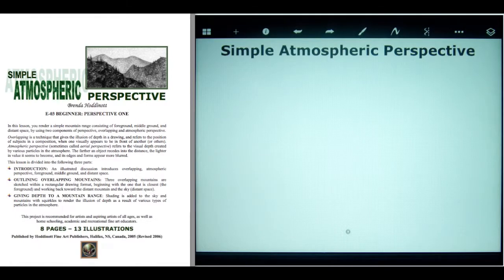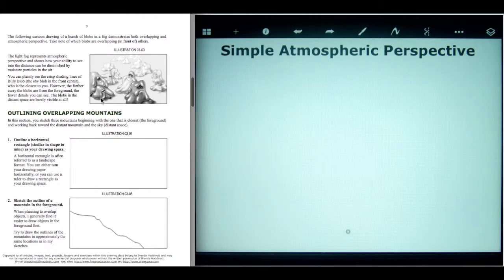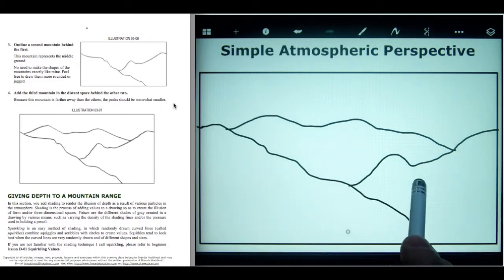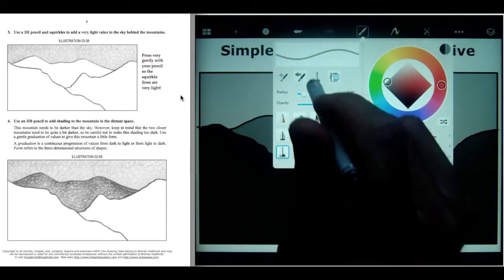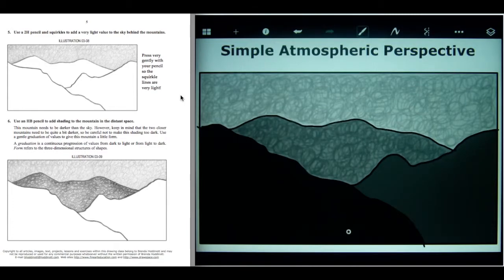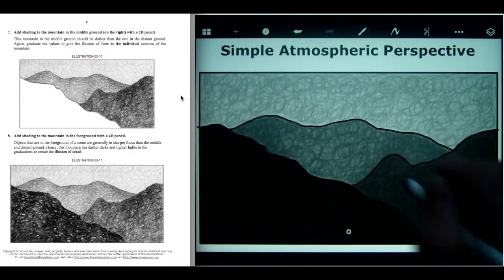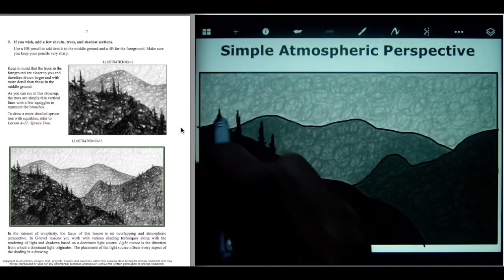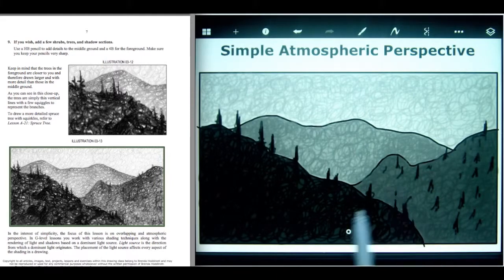Simple Atmospheric Perspective Landscape on SketchBook Express for iPad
This is a lesson on how to draw a mountain landscape using the atmospheric perspective technique. This video was created using an iPad 2, the SketchBook Express app, a Lumens LadiBug document camera, Quick Time, iMovie and a MacBook.